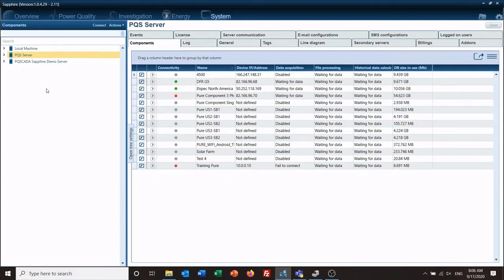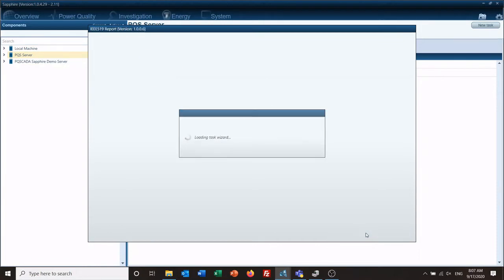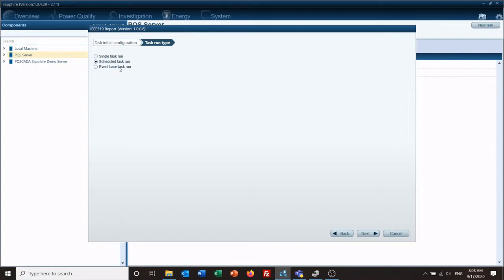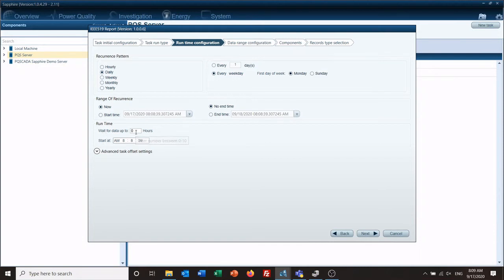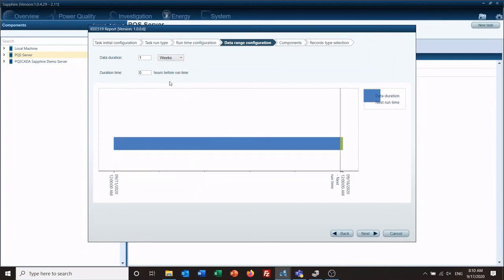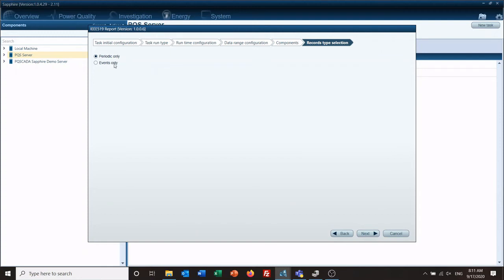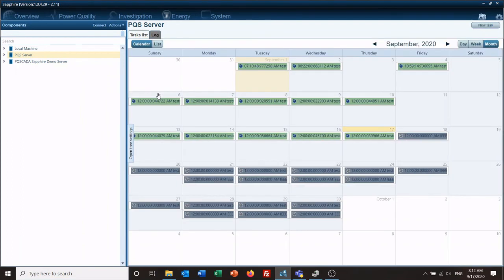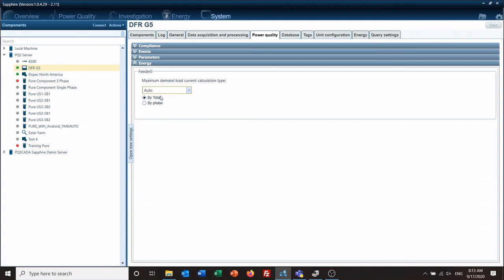Training Video 6: How to schedule an IEEE 519 report in PQSCADA Sapphire Power Quality Software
In this training video, we demonstrate how to schedule an IEEE 519 report in PQSCADA Sapphire Enterprise Version. Learn to create the report, configure task run types, set runtime and data range parameters, and access the task log. Enhance your power quality analysis and compliance monitoring with scheduled IEEE 519 reports in PQSCADA Sapphire.